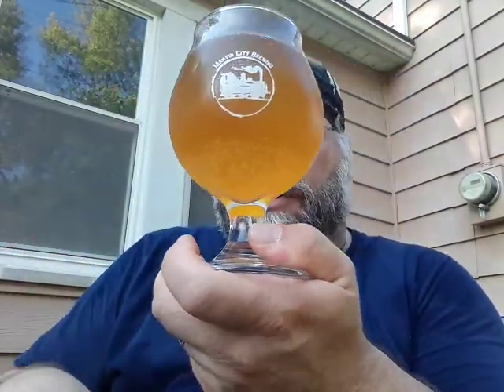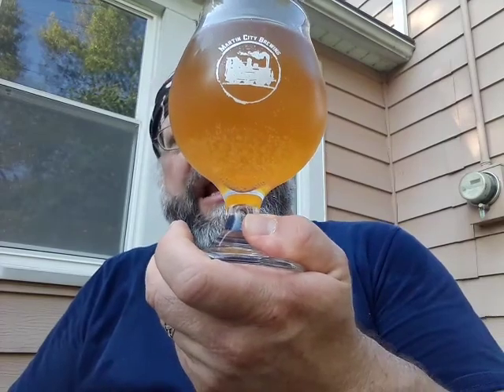O'Fallen Wheach Peach Wheat Beer review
A nice summer beer for a nice  summers.